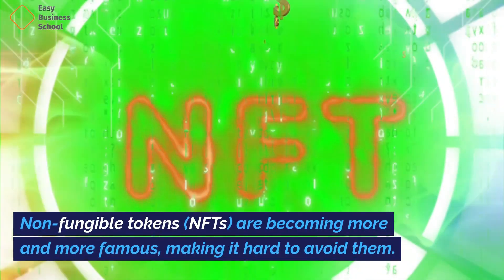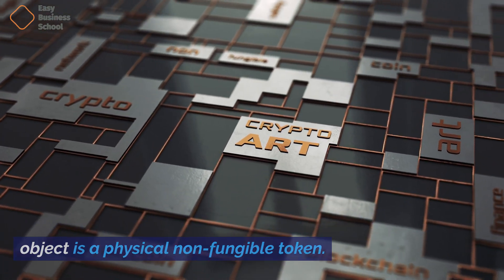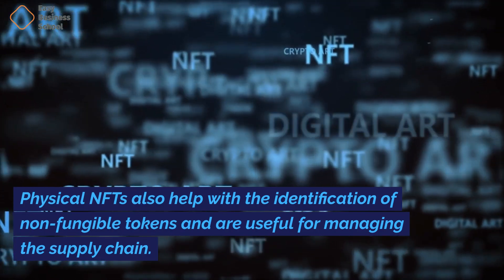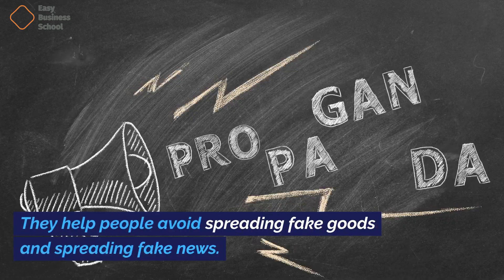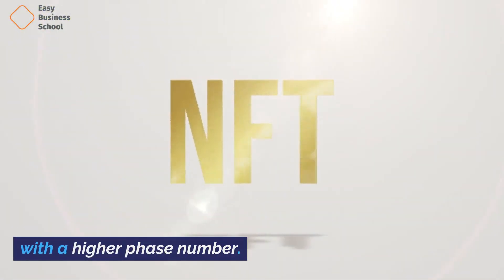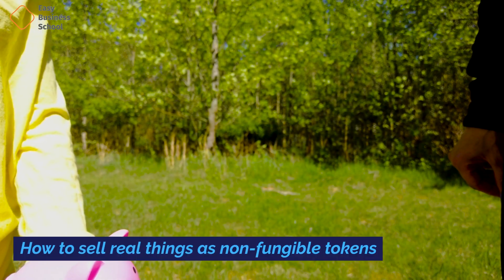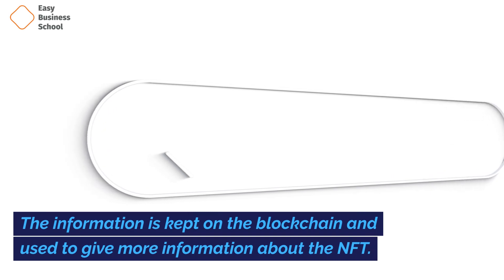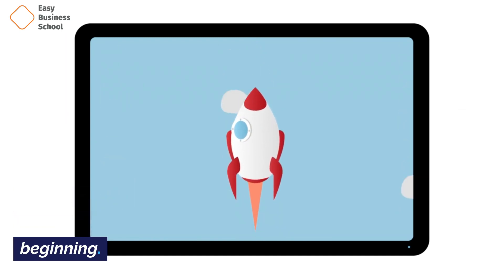How do Physical NFT’s work? How to sell real items as non-fungible tokens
Non-fungible tokens (NFTs) are becoming more and more famous, making it hard to avoid them. As non-fungible tokens become more popular, they show up in digital art, fashion, music, and the metaverse. But real NFTs are also taking up more room.

So, what is a real NFT exactly? Is there a way to sell things that you can touch as NFTs? Let's figure it out.

How do Physical NFTs work?
NFTs have something to do with the art world, and they are also given out and sold as a digital representation of antiques, consumer items, and collectibles that are not on the blockchain. The buyer of a physical NFT, on the other hand, can think of it as a cryptographic token of ownership for a physical thing. When the buyer needs a physical copy of the NFT, this is what happens. A non-fungible token that is tied to a physical object is a physical non-fungible token.

They use blockchain to make sure that an actual item is owned by the right person and is real. They are one-of-a-kind tokens that could look like a picture or a pair of shoes. So, collectors can own and sell real things as if they were digital assets.

Because physical NFts are tied to real-world goods, they are also called "phygital NFTs." Like any other NFT, physical NFTs can be exchanged for the actual asset they are tied to or for cash.

How do physical non-financial transfers work?
Most of the time, a physical NFT has two parts: one part talks about the real asset, and the other part says that the digital asset was issued on a blockchain. Most of the time, the actual assets are tied to a unique identifier, such as a QR code or a near-field communication (NFC) tag.

Physical NFTs also help with the identification of non-fungible tokens and are useful for managing the supply chain. With blockchain technology, it's easy to allow physical NFTs because they can be tracked and given a certificate.

The benefits of physical non-fungible tokens (NFTs) are important in the crypto business. With physical NFTs, they not only make the collection experience better, but they also do things that no other token does.
They add a layer of transparency, and because they are linked to real artworks and collections, they can also add a layer of credibility. For these sales to be real, a unique QR code must be programmed into the item.
It can reach a bigger market because most people today are interested in digital things. So, combining NFTs with their physical versions is likely to make them and a larger group of people more interested.
They help people avoid spreading fake goods and spreading fake news. A physical NFT adds an extra layer of protection against fake goods that people buy. The memories of things that can be seen can be found in chips or QR codes.
Here are a few examples of physical NFTs
Physical NFTs are a novel form of non-fungible tokens that bridge the digital and physical worlds, combining the uniqueness and authenticity of digital assets with tangible, real-world items.Some brands use physical NFTs to make ads that do very well. Here are some of the best physical NFT efforts that are getting a lot of attention.

"Into the Metaverse" by Adidas
The German clothing company Adidas entered the world of the metaverse in 2021. This happened because NFT put out a song with the well-known Bored Apes Yatch Club. There were 30,000 Adidas original NFTs for sale, and they sold out in just a few minutes after going on sale to the public.

In 2022, the company showed products that were both digital and real. When a physical object is claimed, the NFT is burned. In exchange, they get a real item and a new NFT with a higher phase number. Adidas has a great chance to make money with physical NFTs.

2. Gap
In 2022, the big store GAP put out its first NFT line. For its release, the fashion brand put out an NFT hoodie art that unlocks real clothing. As the first drop, GAP worked with Brandon Sines, the creator of the Frank Ape cartoon, to make a shirt. The collection is kept on the Tezos blockchain, which uses a method that uses less energy.

3. RTFTK
RTFKT makes sneakers and collectibles for the metaverse that are the next wave. In addition to making some of the craziest digital art prices, the meta-brand always pushes the edges of what's already out there and makes each drop a unique experience.

Content Creator: 📝 Aysun Ibadova
Voiceover author: 🎙️ Jeremy G.